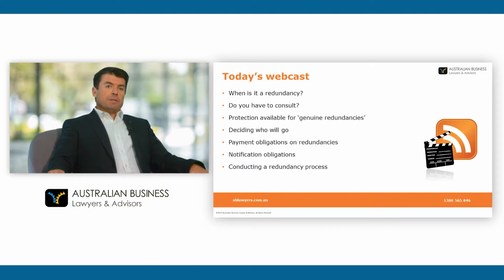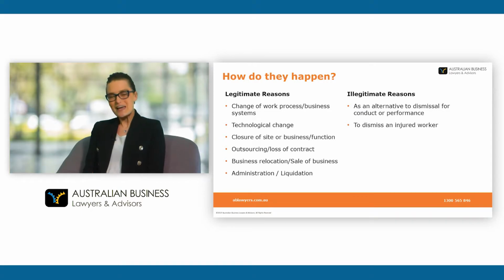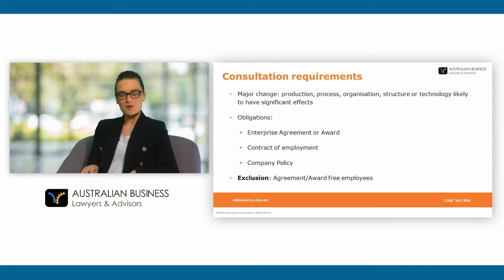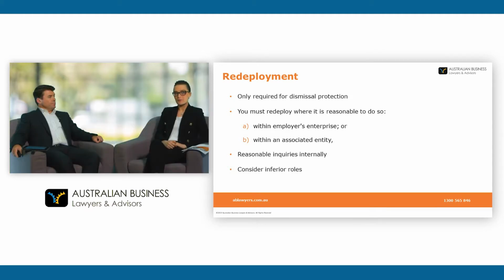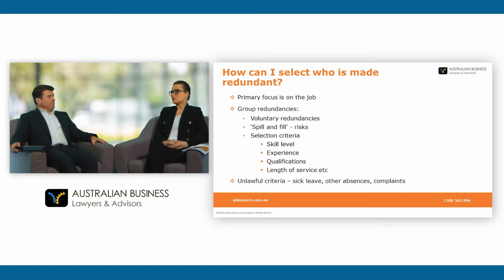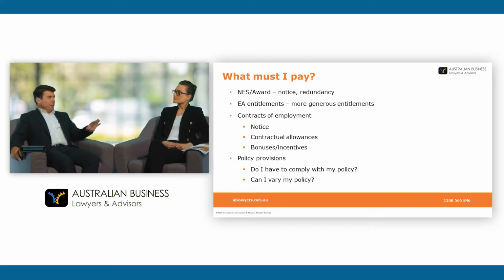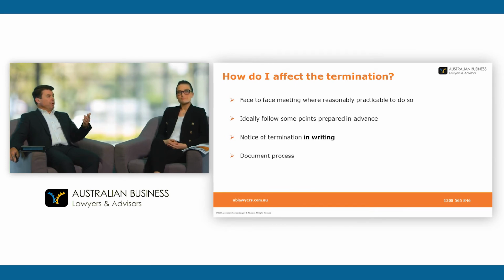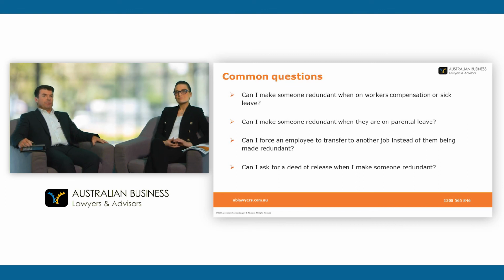Managing Restructures and Redundancies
Redundancies and restructuring in a business are never easy to carry out and they usually come about as a result of significant change in the business. If harnessed correctly the process can be a powerful tool within the change management evolution.

However, when done poorly, with little planning or communication to the whole business, it can severely damage the culture of a business very quickly. Not to mention, potentially exposing your business to unfair dismissal claims.

This one hour session looks at the processes to adopt when looking at making redundancies.

At the end of the webcast you will know how to:
- Identify if redundancy is right for your business
- Manage legal risks throughout
- Manage the employees left behind
- Avoid the common mistakes during the process.

Gain the information that will guide your decisions and assist you in determining the best course of action for your business.